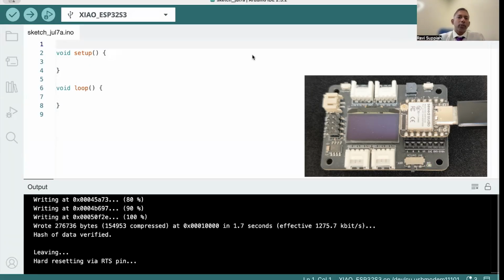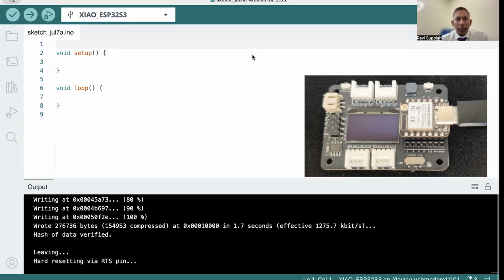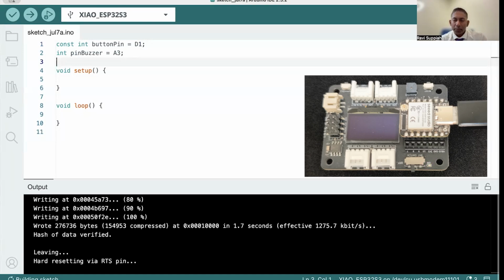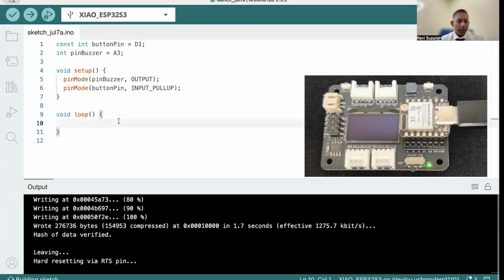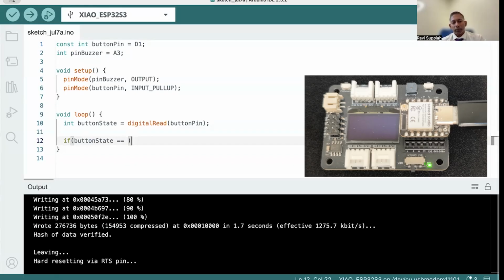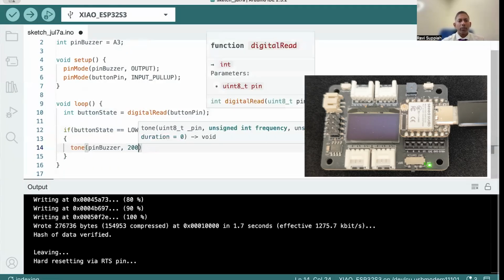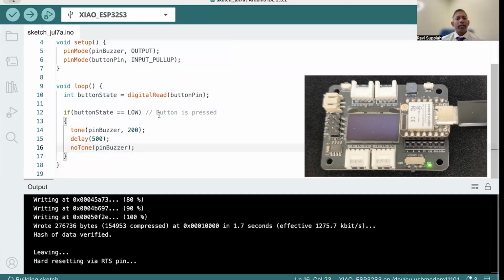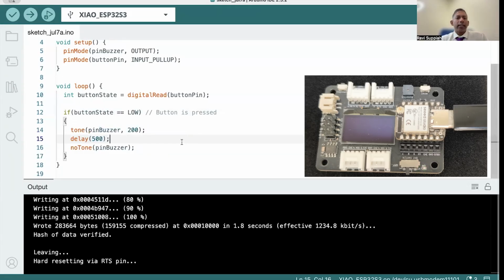XIAOESP32: Integrating the Buzzer with the Switch